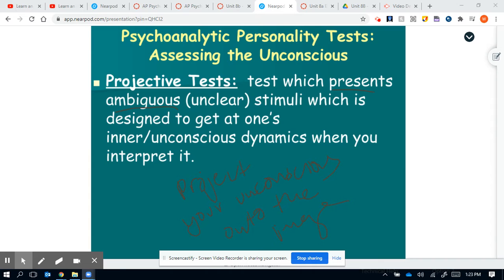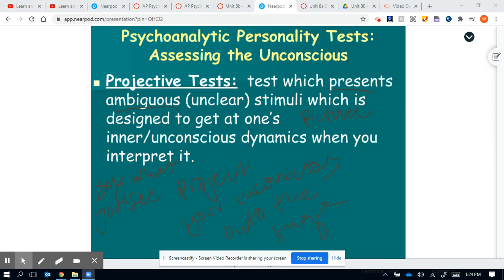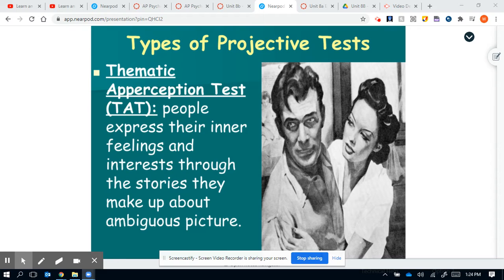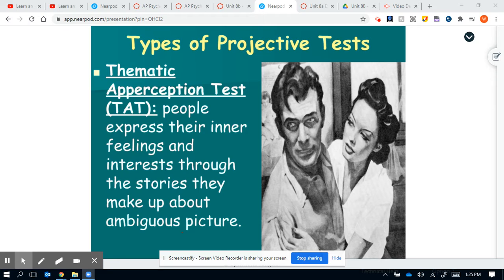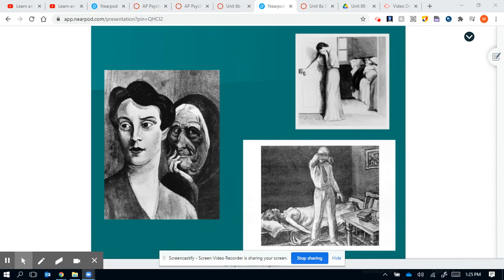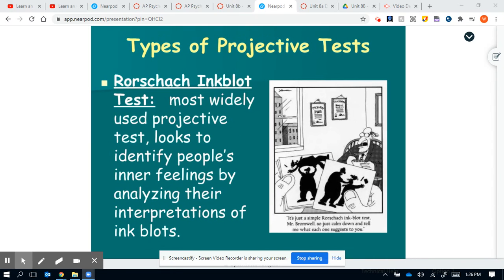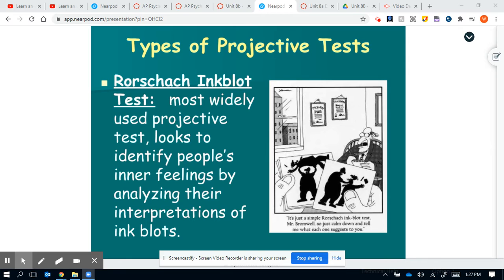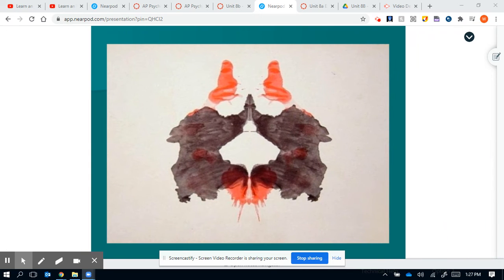Unit 8b Day 2 - Projective Tests